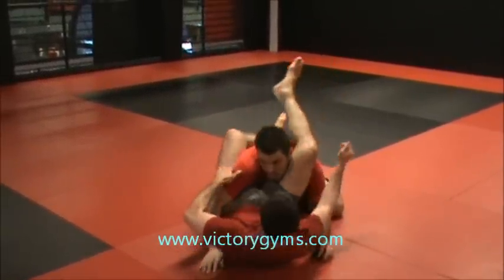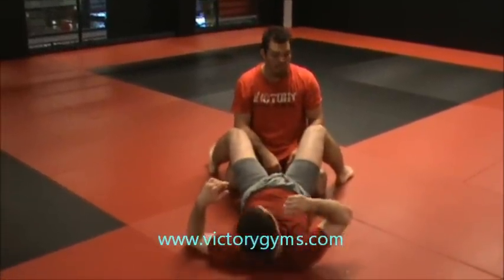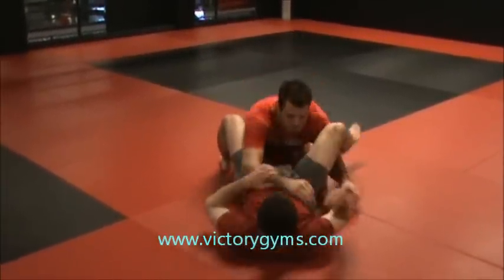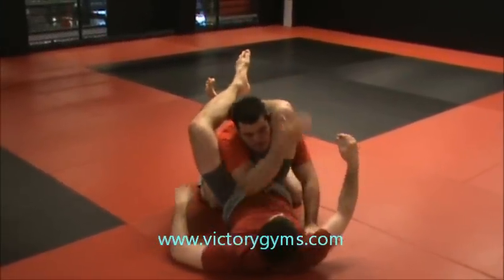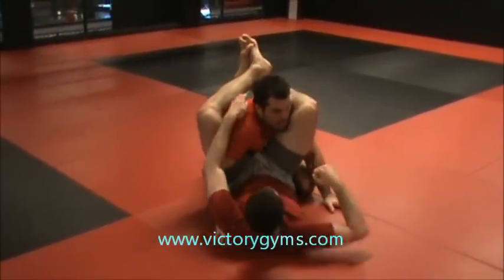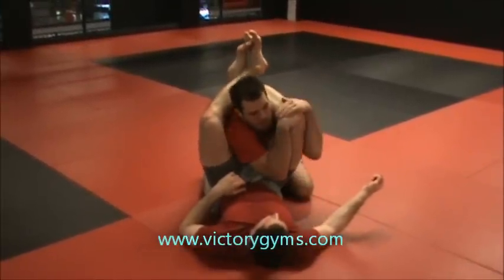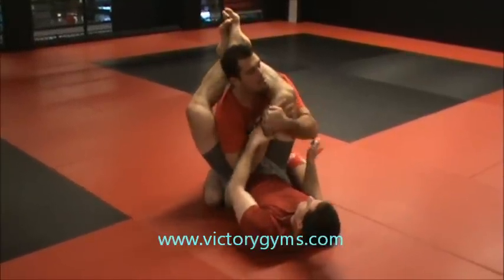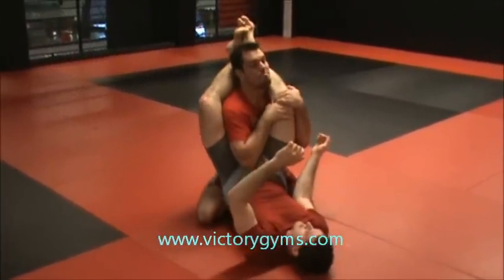Gracie Humaita - Victory SD: Dean Lister Triangle Choke Escapes (Part 1 of 3)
Dean Lister demonstrates a basic triangle choke escape technique.

Filmed January 11 2012 in San Diego CA.

Train at Gracie Humaita - Victory San Diego
3666 Midway Dr